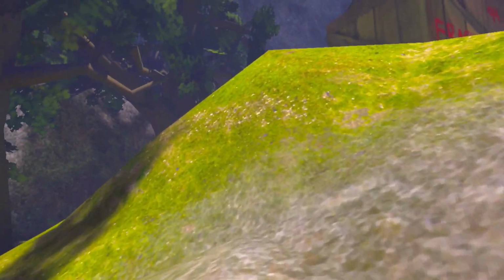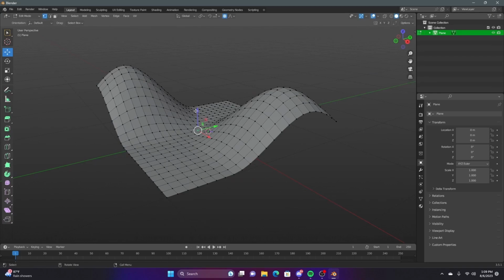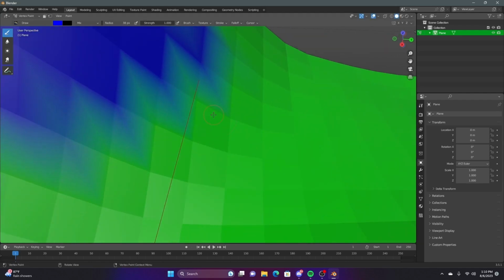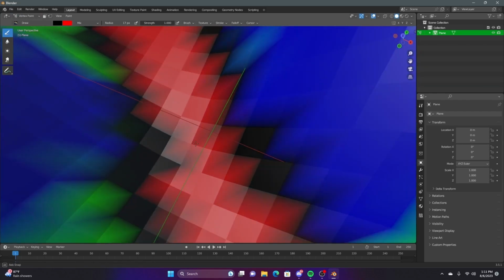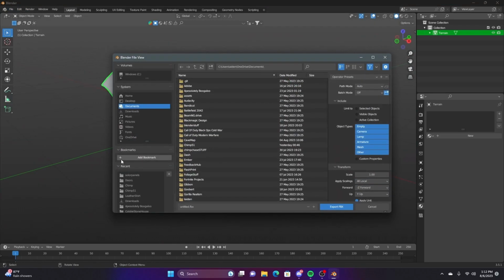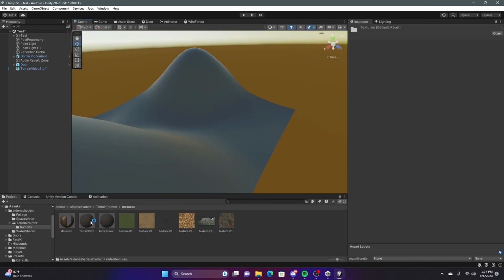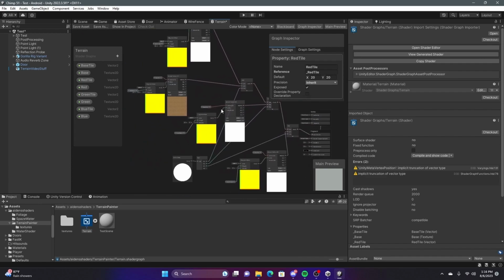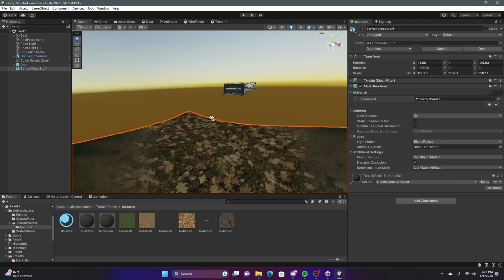How To Paint Terrain Like Monkey Mischief!